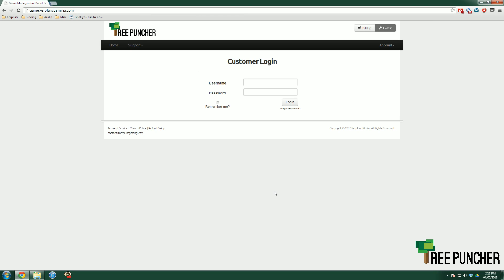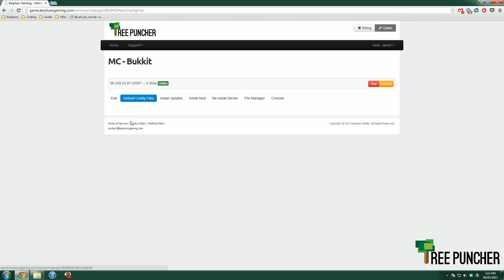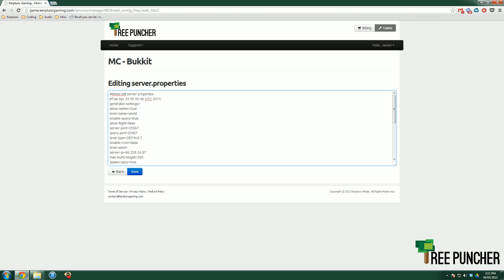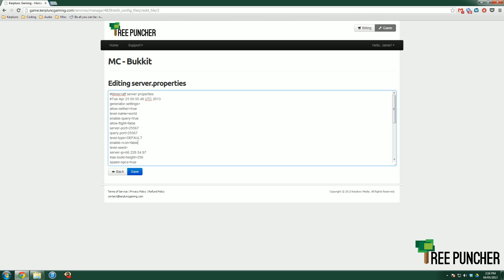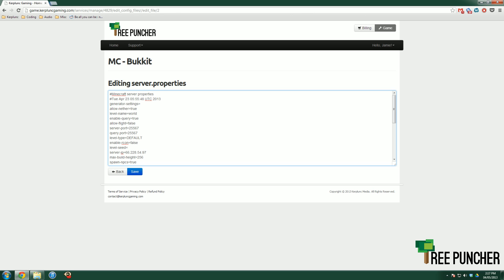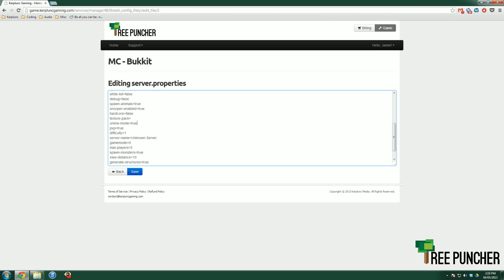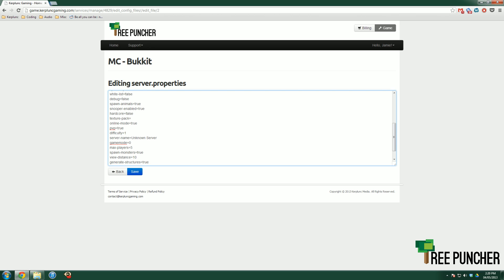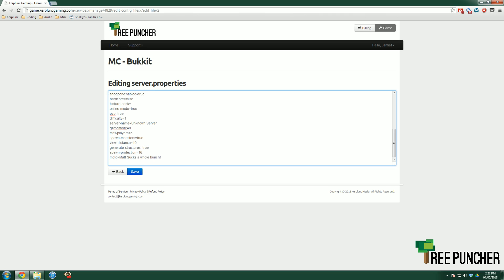The server.properties file - Tree Puncher Tutorial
Jamie looks at all the default settings in the server.properties file!

For a list of ALL the commands (including command blocks) visit the wiki

Note: We will not offer support in Youtube Comments